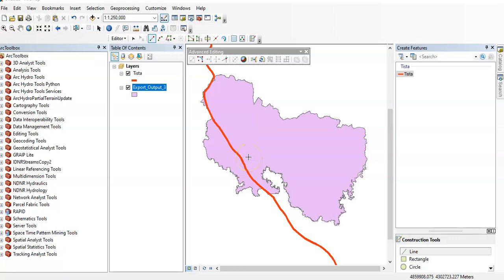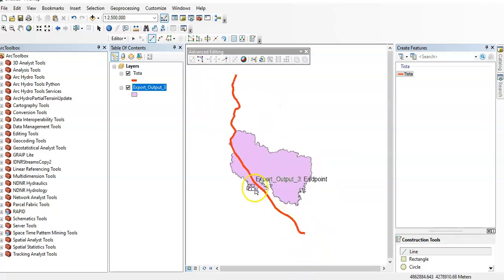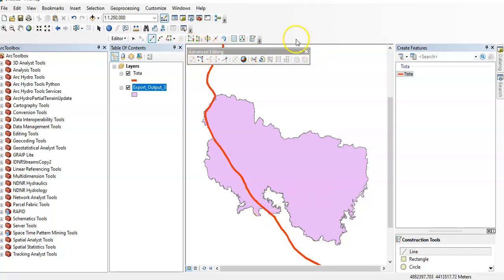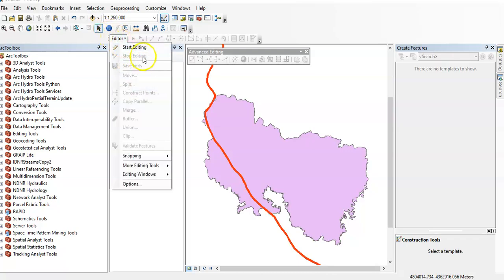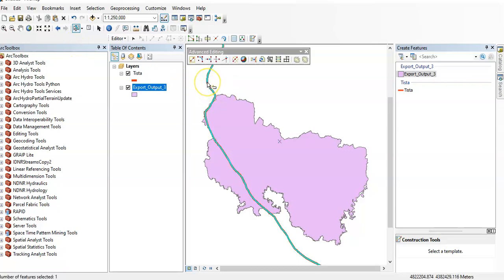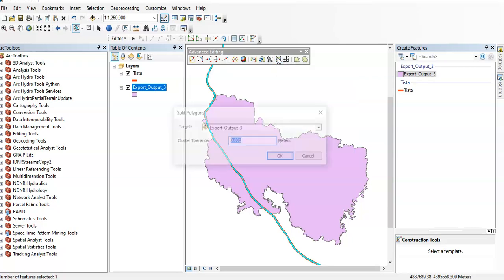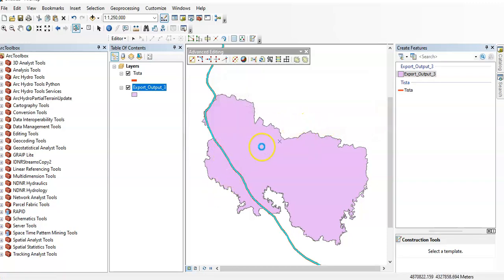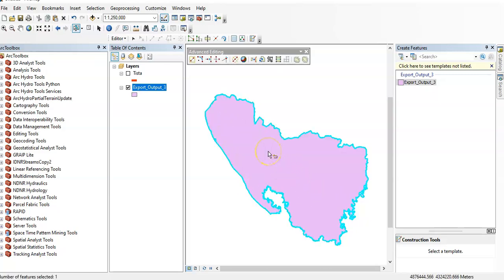How to Split a polygon by an overlapping line feature in ArcMap